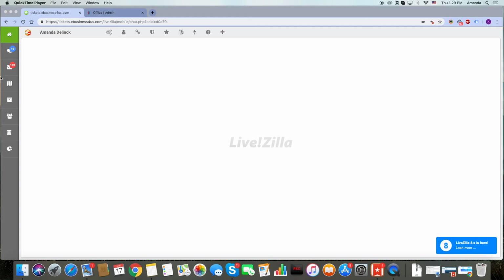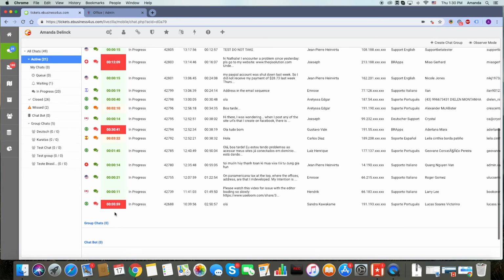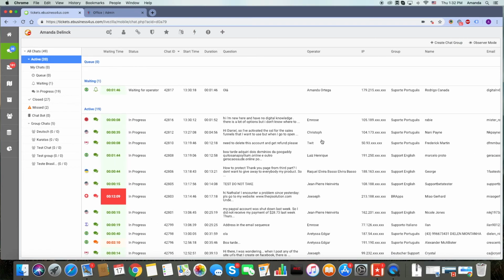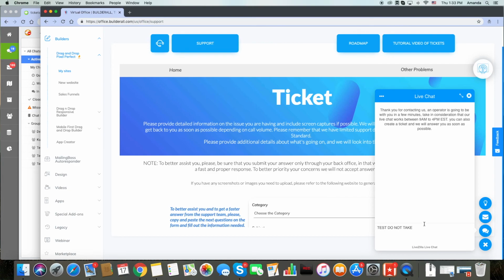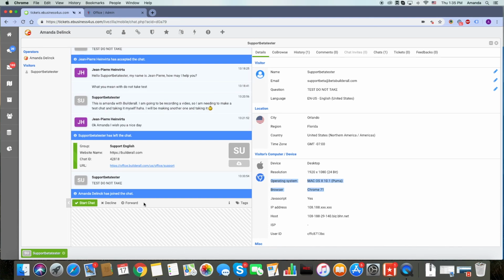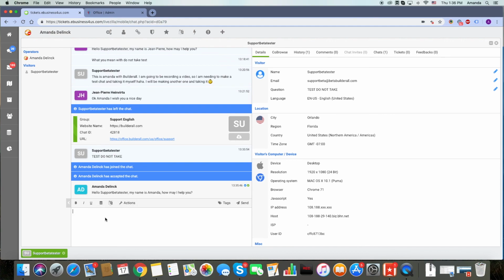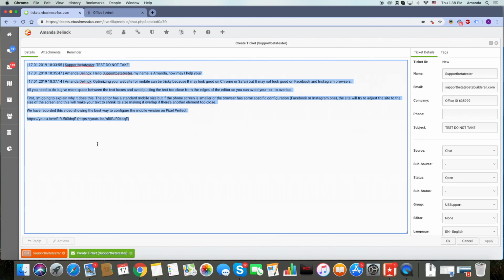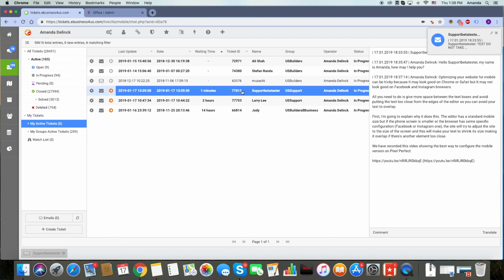Builderall Live Chat Overview